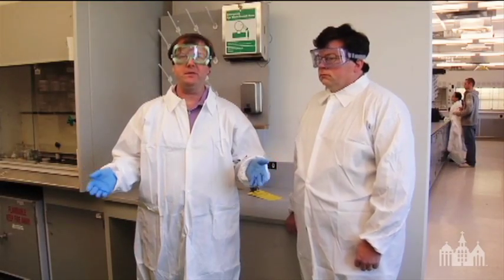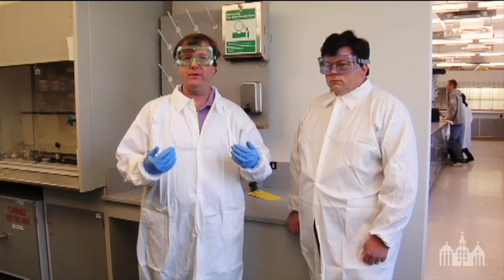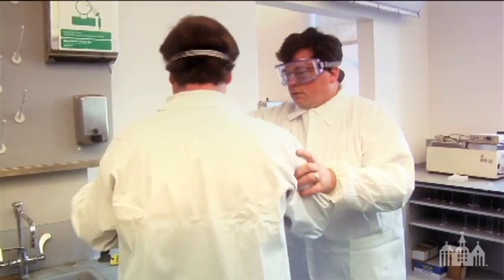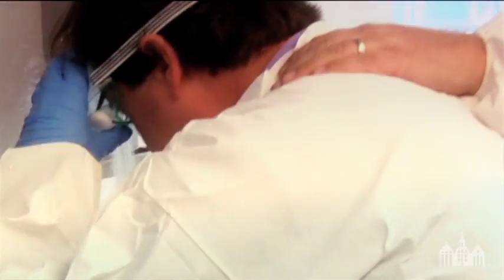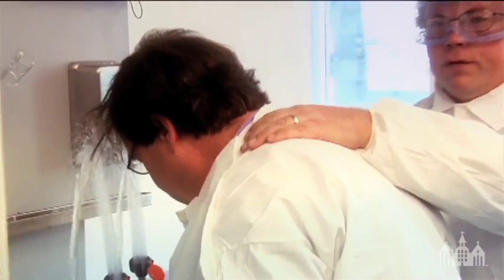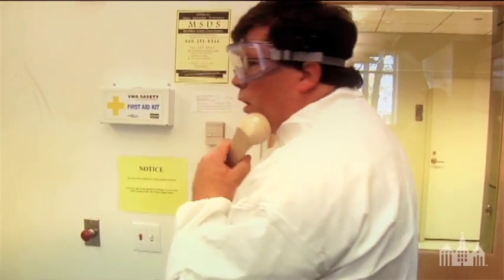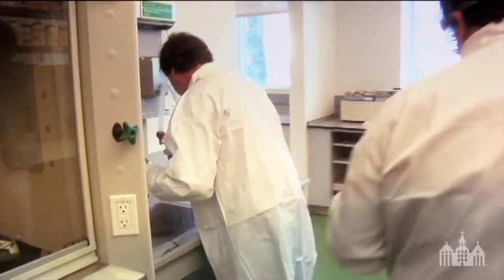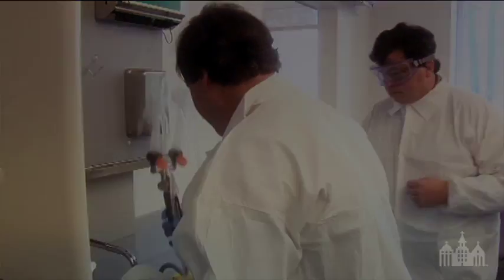iLabs - Eyewash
Overview of eyewash station procedures.